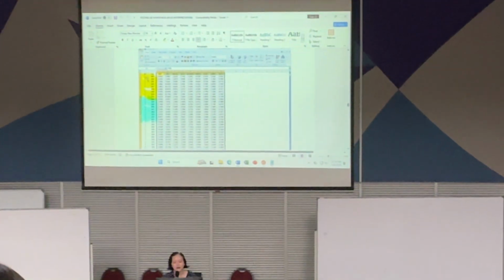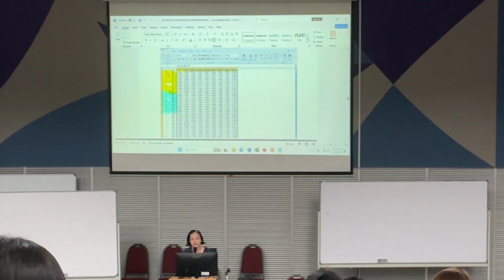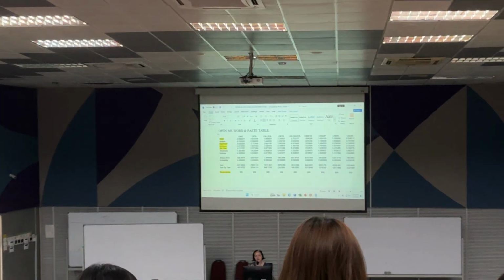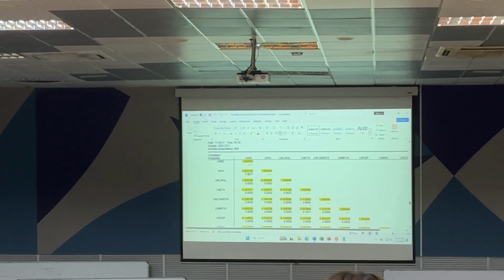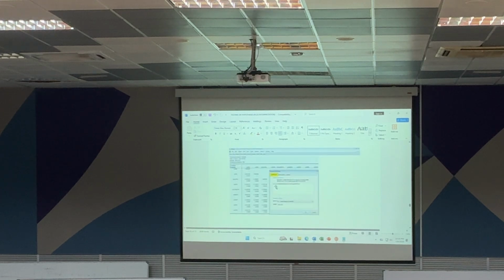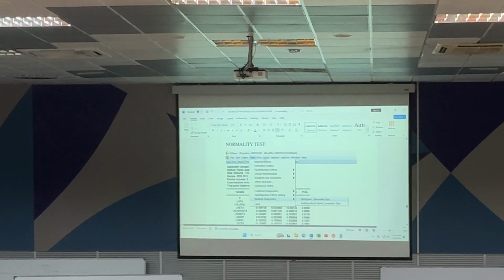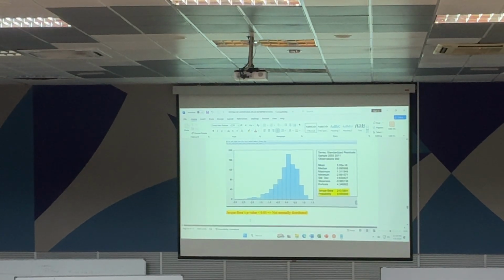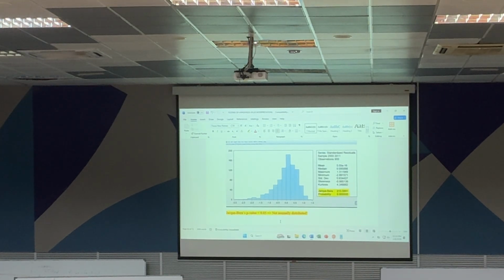Eview Part 3